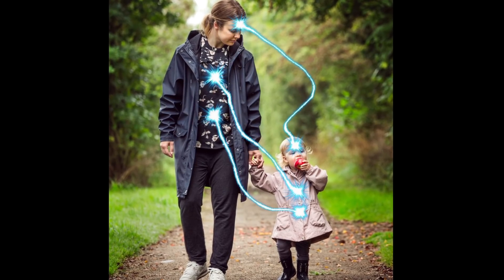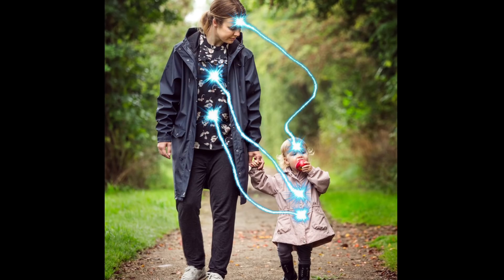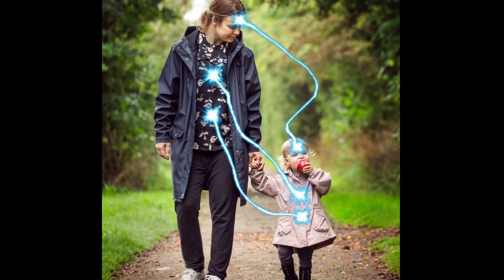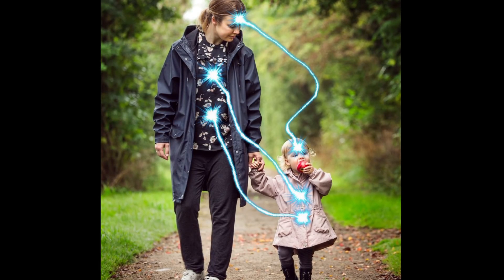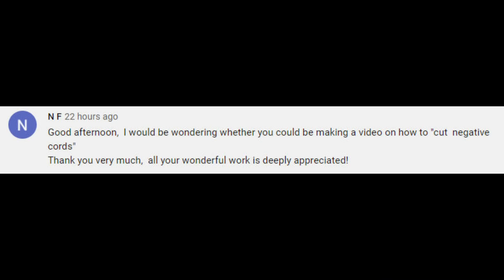Negative CORDS of Attachment: Tool to Remove Them (Easy) + Another Method & How They Occur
Negative energetic cords of attachment are formed over time (I'll explain how) and continue to cause us negative emotion even when we distance ourselves from the other person. Here I'll give an effective tool to cut cords of attachment, and explain another way, as well as outlining how cords of attachment come to be there in the first place.

Search for Nicky Sutton on any social media and let's keep in touch.

All my content has appropriate copyright permissions mainly from Storyblocks.